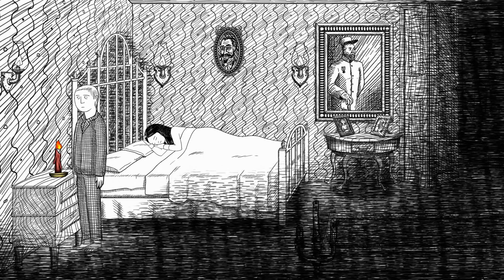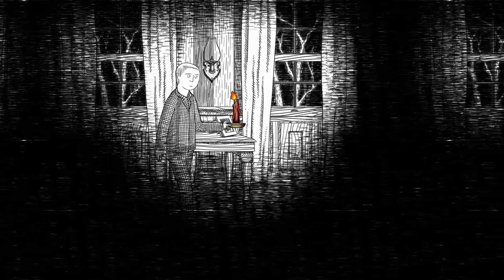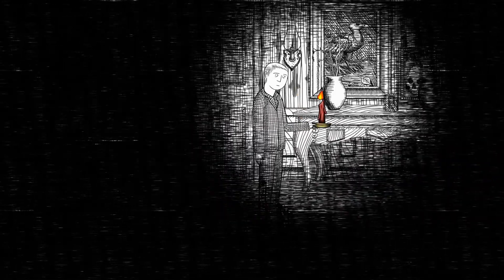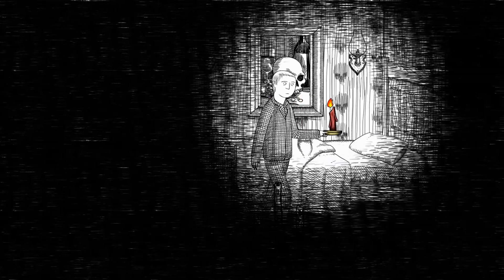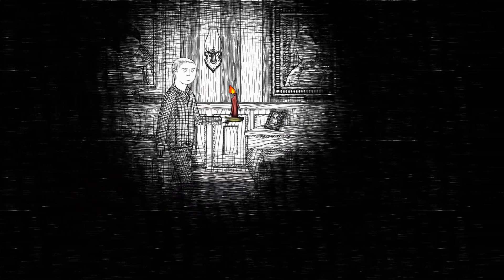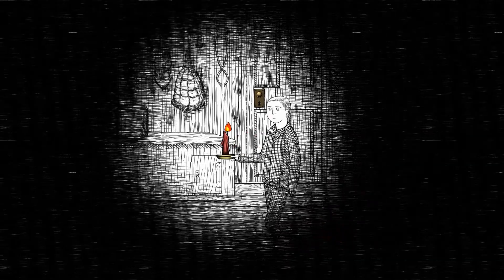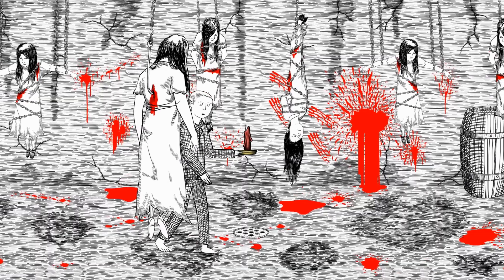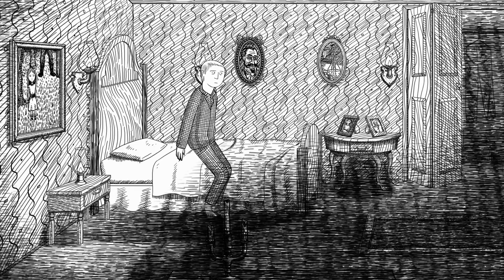Neverending Nightmares - Part 5 - I'm Feeling Loopy - Terror Tuesday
Taking the role of Thomas, a man who "wakes up" from one nightmare only to find he is still dreaming in another, Jesse will face the inner demons of a man coming to terms with the death of his sister.  As the nightmares become progressively worse and worse, will Jesse be able to face the horrifying monsters that lurk within them?

Hiya doin' guys, and welcome to the Undead Domain

Music used at end is in the Public Domain and obtained from this